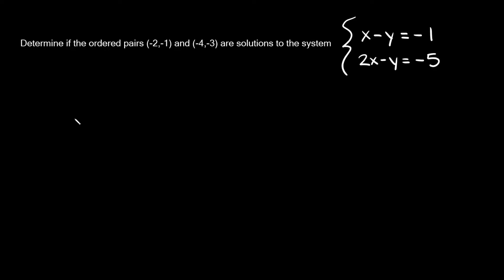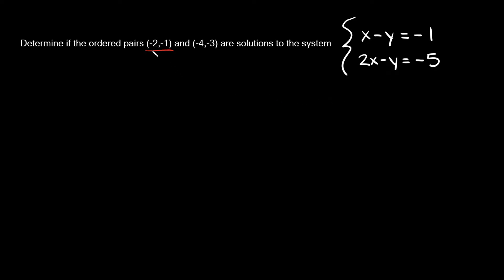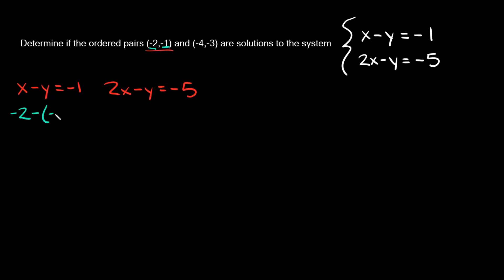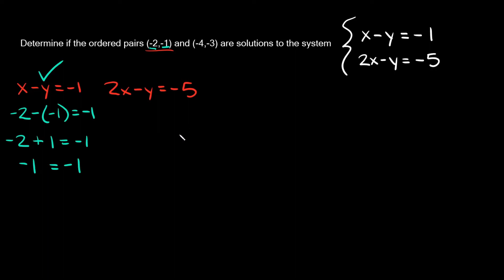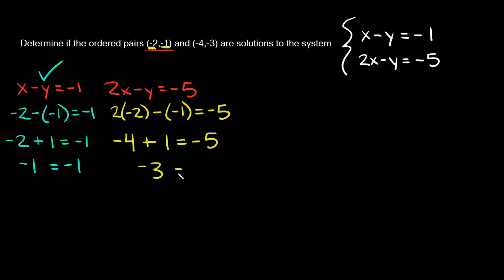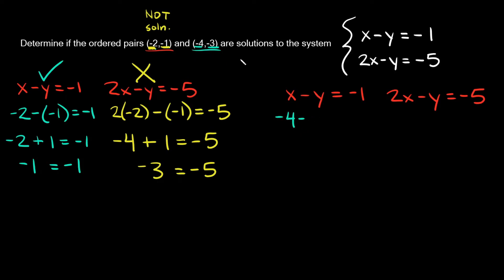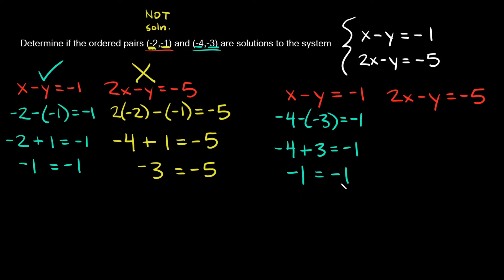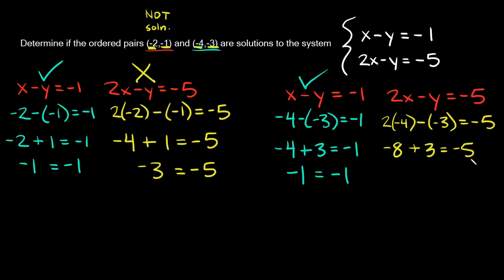Determine if the Ordered Pair is a Solution to the System of Equations | Eat Pi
In this video, I teach you how to determine if an ordered pair is a solution to a system of linear equations.